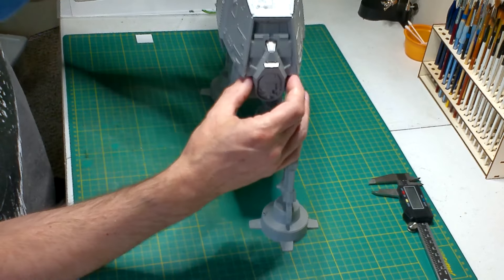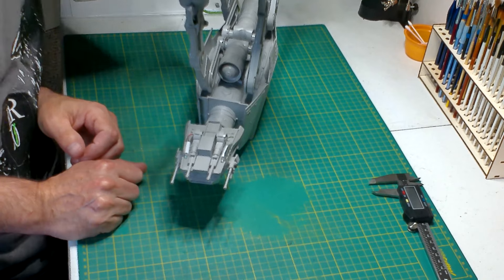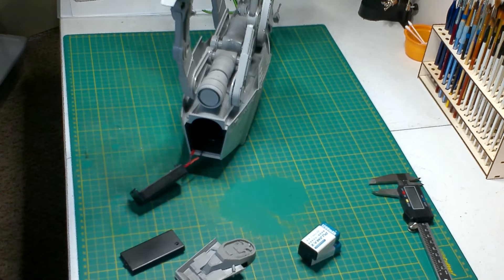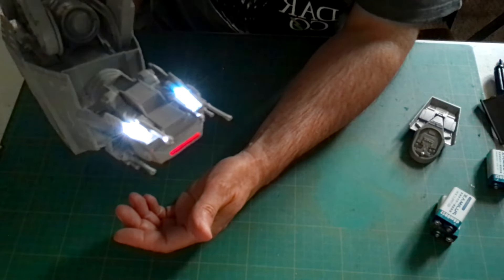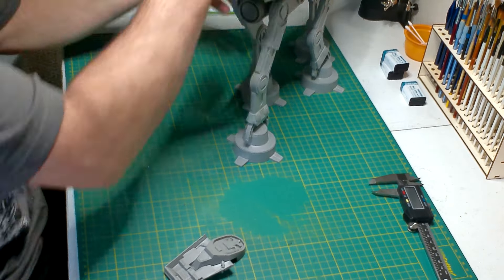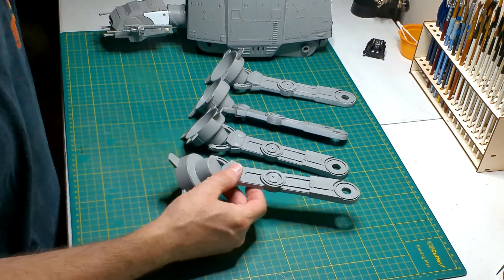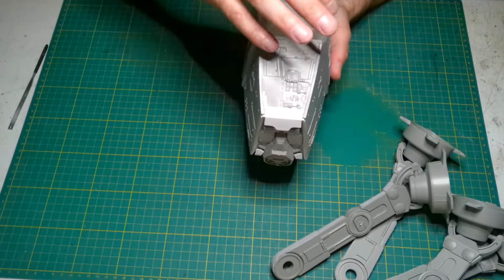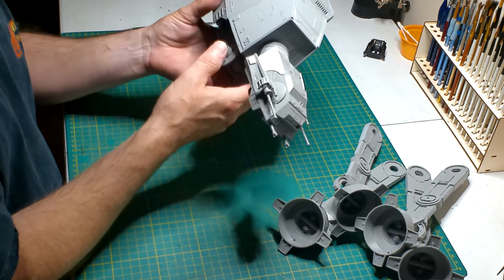REVELL STAR WARS AT AT IMPERIAL WALKER PART-3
Spot lights & modifications on the head & rear